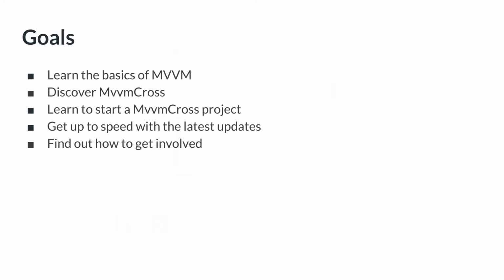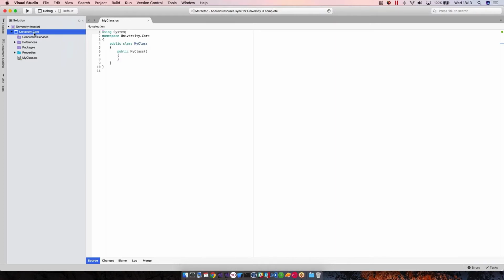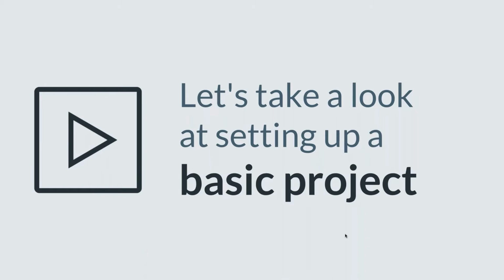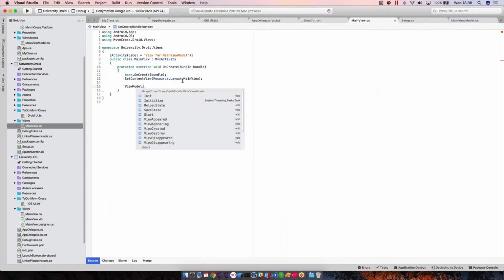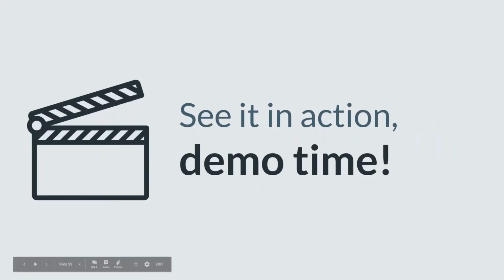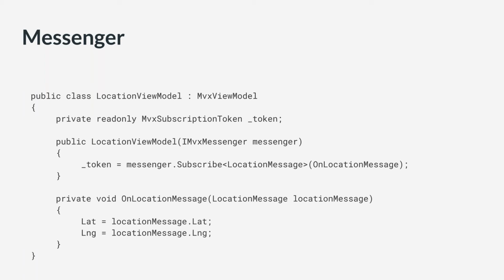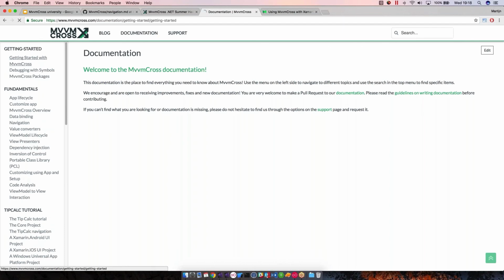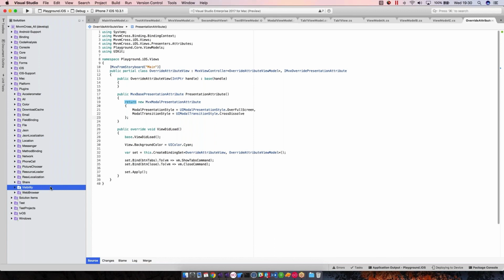MvvmCross 5.0 - Martijn van Dijk - Xamarin University Guest Lecture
Learn how you can optimize your development process, have great maintainability of code, and be ready for the future with MvvmCross 5.0. The latest release of the most popular MVVM framework for Xamarin introduced some really awesome new features and focussed on making it even easier to implement.

To learn more great Xamarin development skills, please visit university.xamarin.com